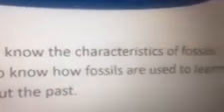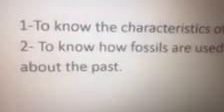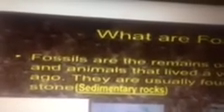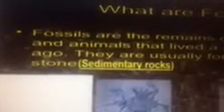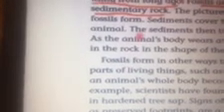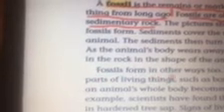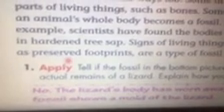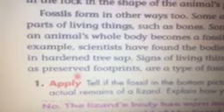28 March 2020